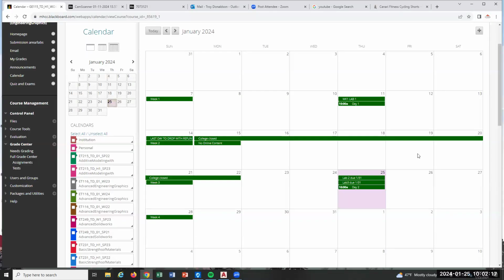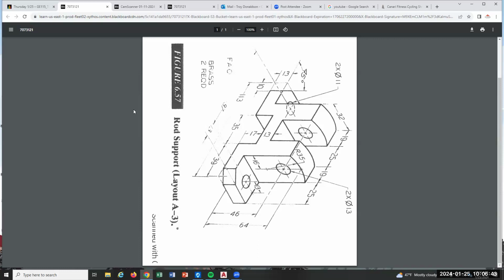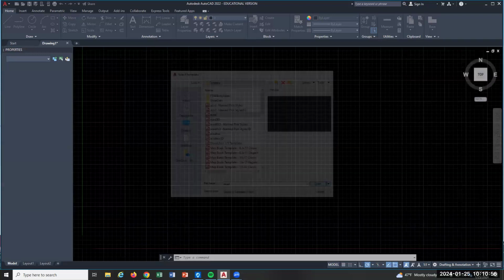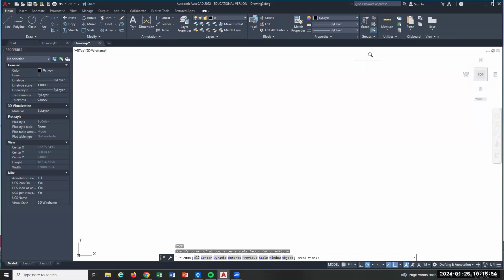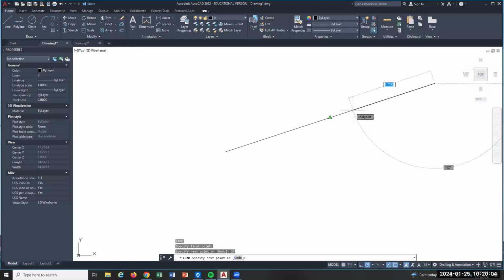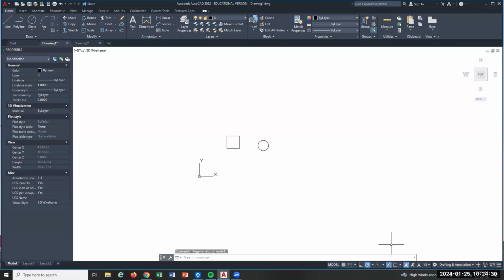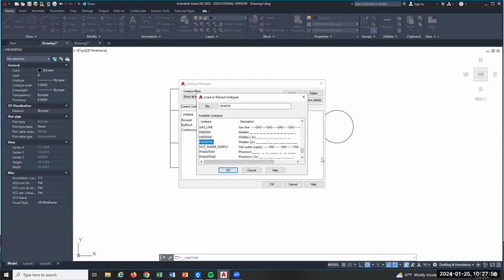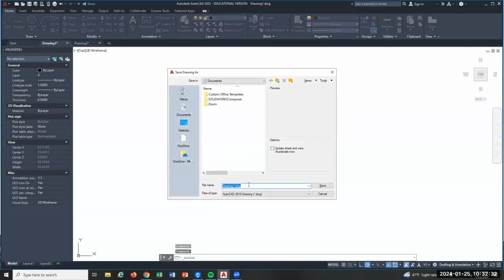GE115 Wk 3 day 1 autocad